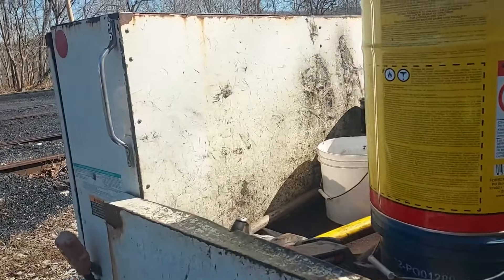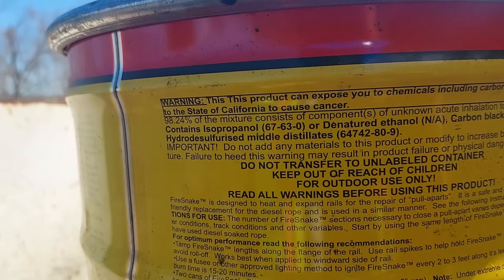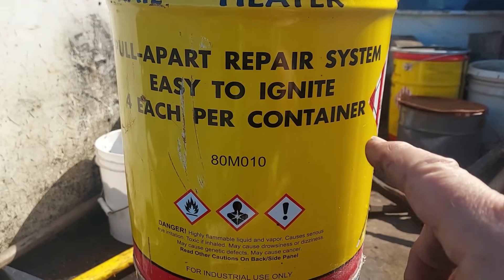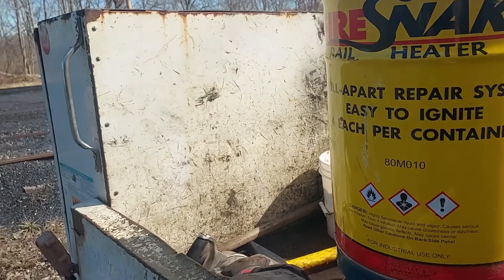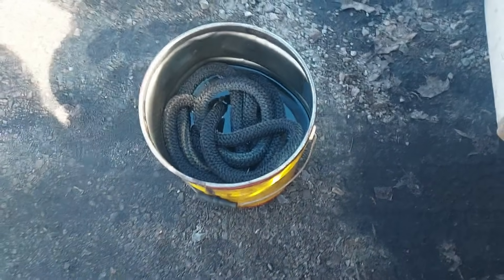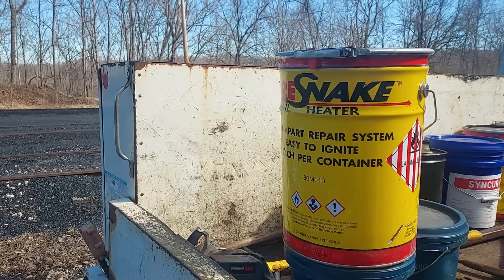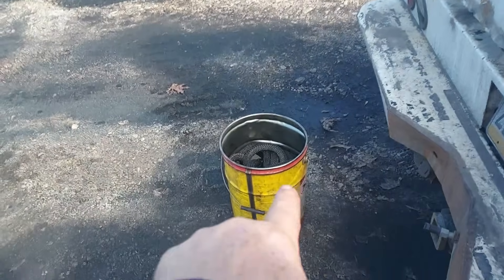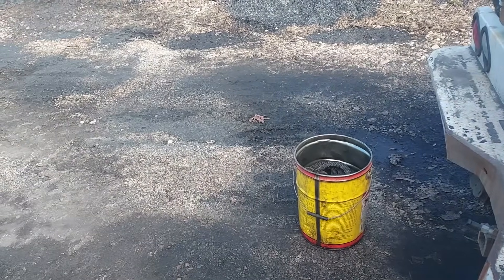Fire Snake and why we Don't Thermite Weld our Track Joints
Railroading 101. Why we don't weld our track joints, all about Fire Snake
and what else we used for track joint pull aparts,  why track bolts
break, and some history of our railroad track here.

This video made March 03, 2025